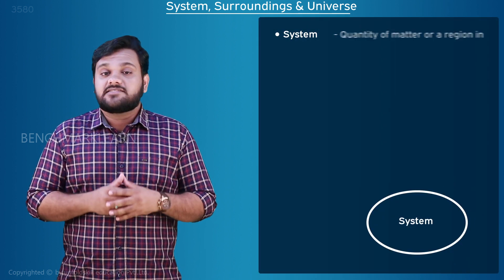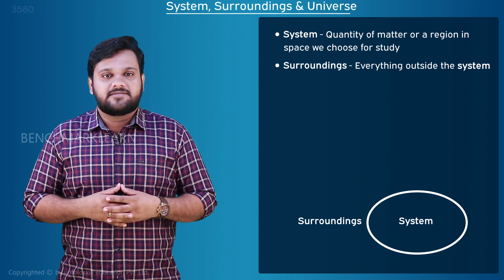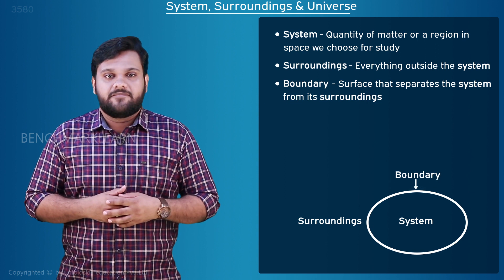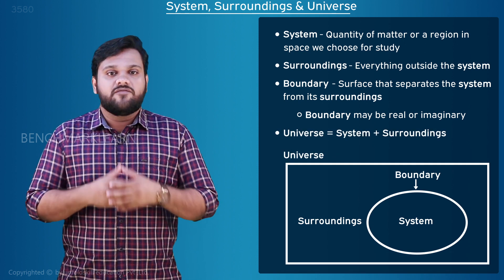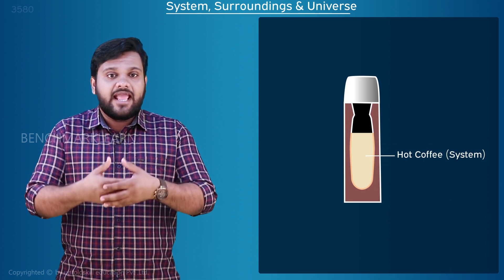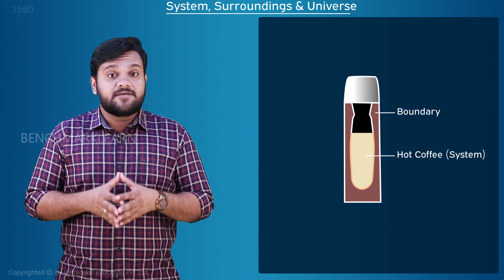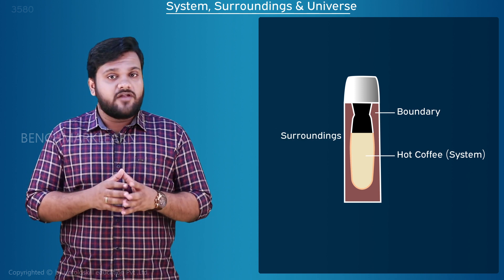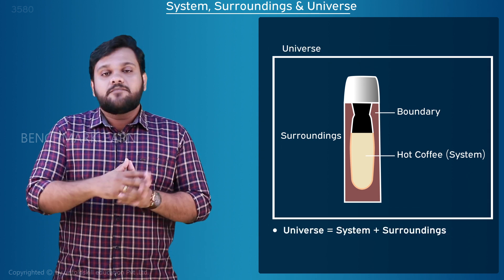Thermodynamics - System, surroundings and universe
Thermodynamics
System, surroundings and universe.

ME100_1_44d96670b1d6473fae245a12c1fabe29